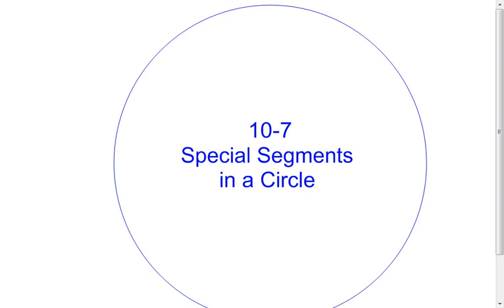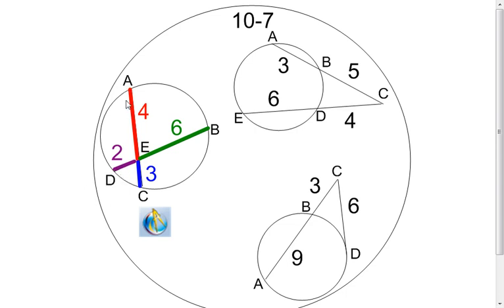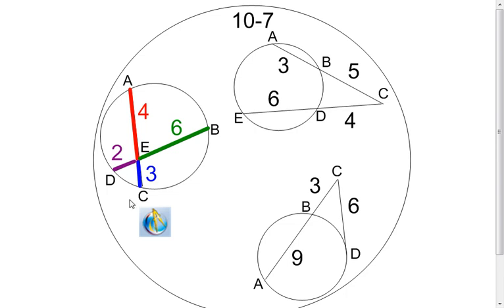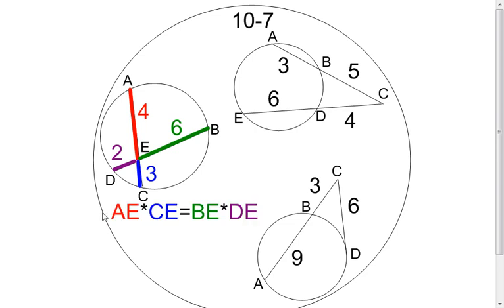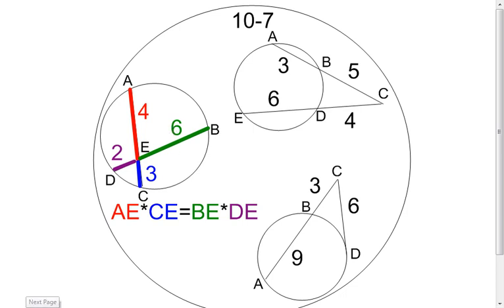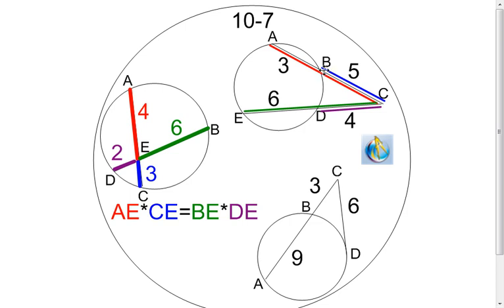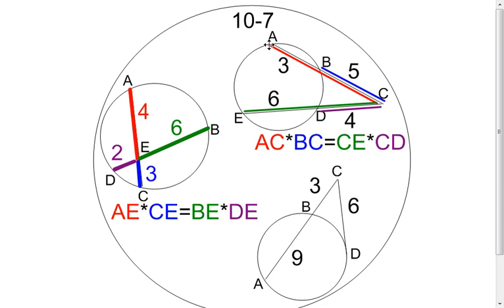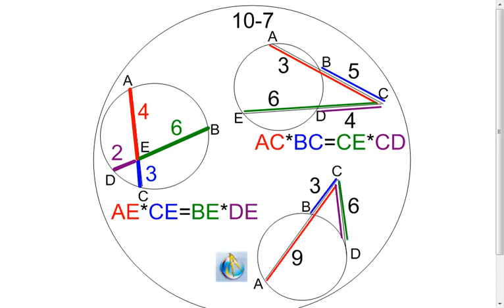10 7 Special Segments in Circles Lesson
This video shows the different formulas used to calculate the lengths of segments (chords, secants, and tangents) inside and outside circles.